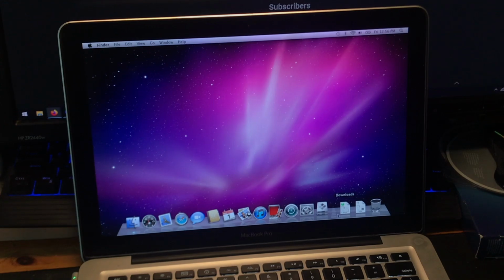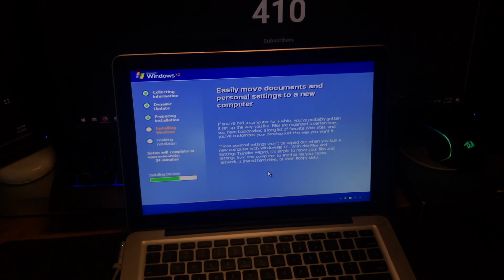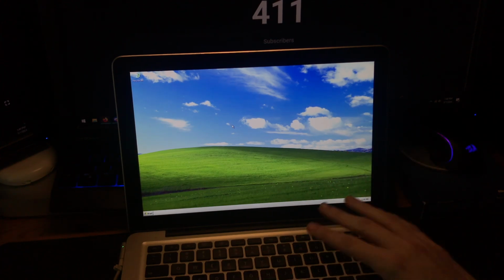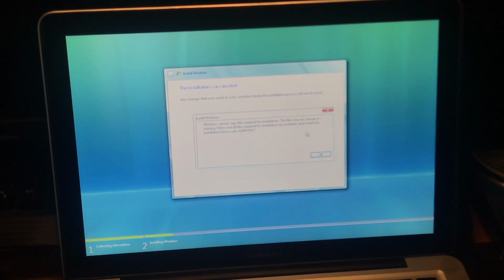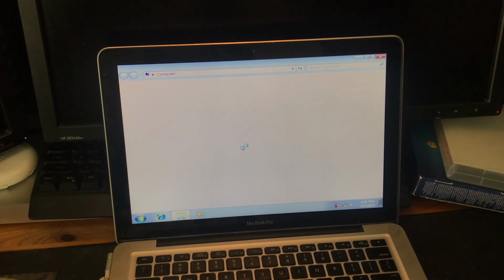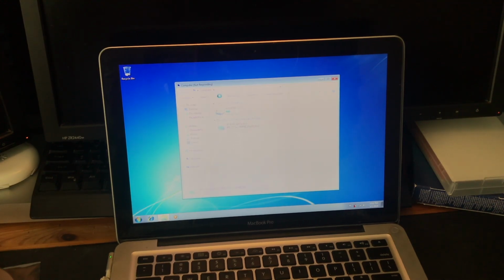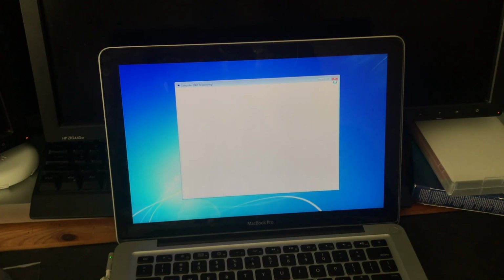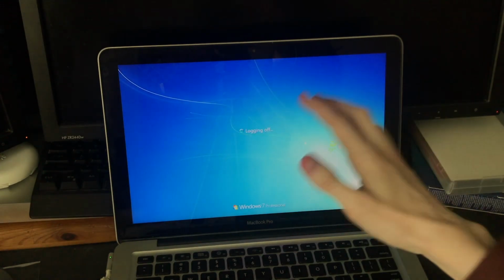How Many Versions of Windows Can This MacBook Run?!